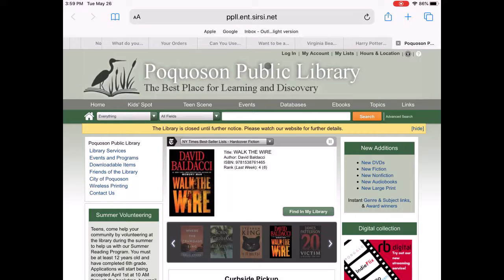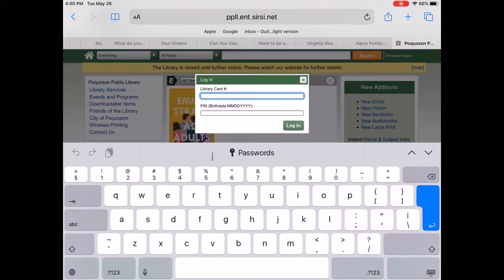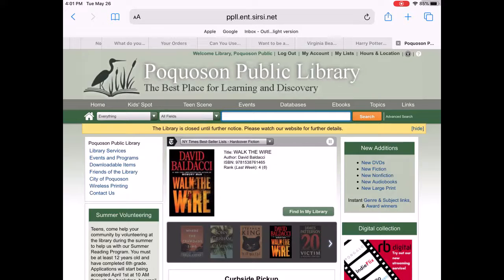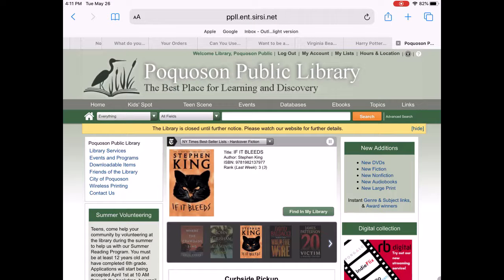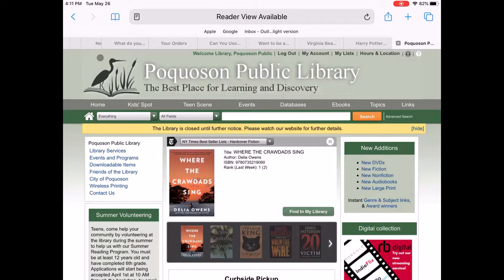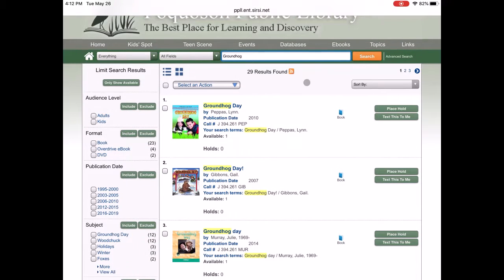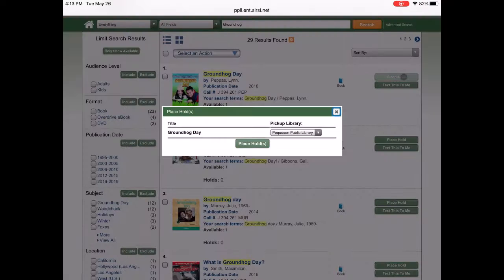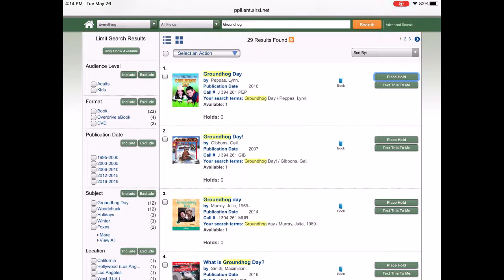Tech Talk - Navigating Poquoson Public Library's website